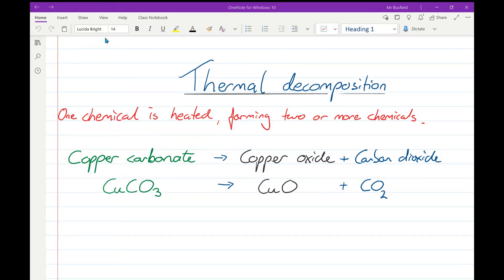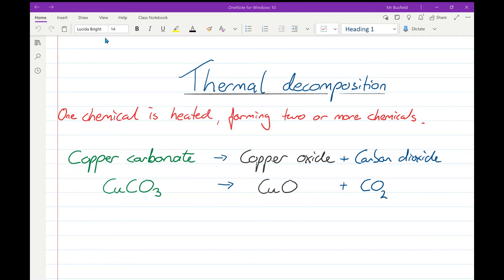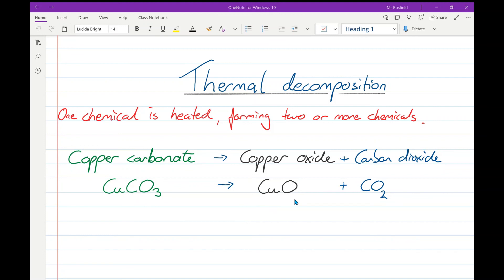Thermal decomposition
Calcium carbonate decomposing over a Bunsen and some boring waffle.
Might be useful for 13+ Common Entrance, KS3, or possibly GCSE.